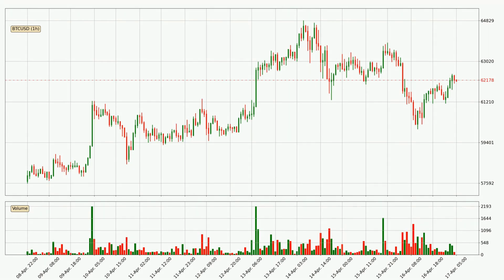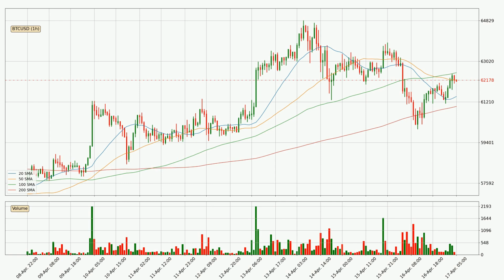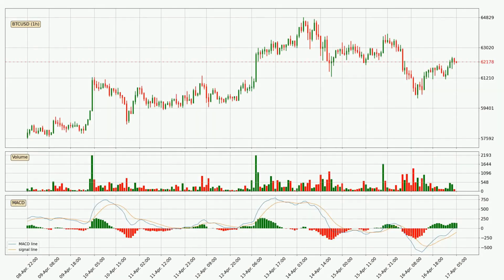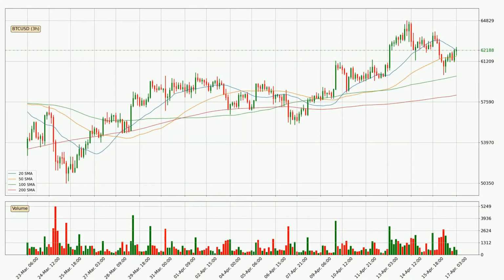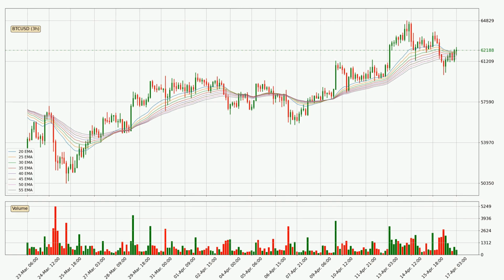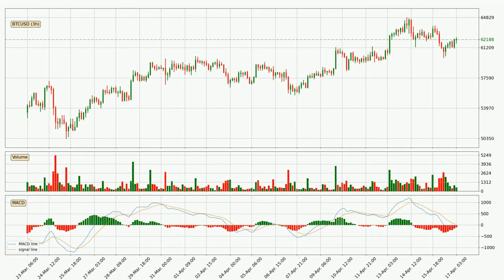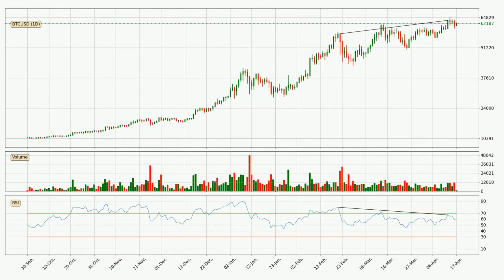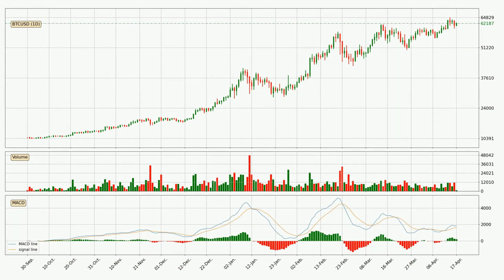Daily Update Bitcoin | Technical Analysis | FAST&CLEAR | 17.Apr.2021